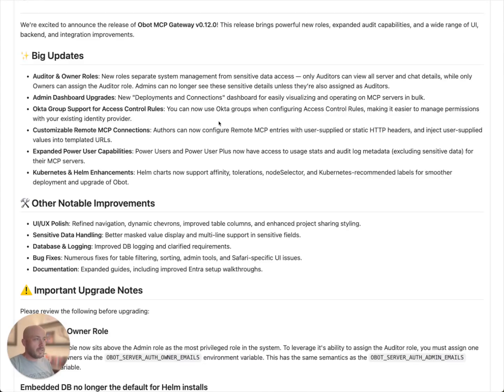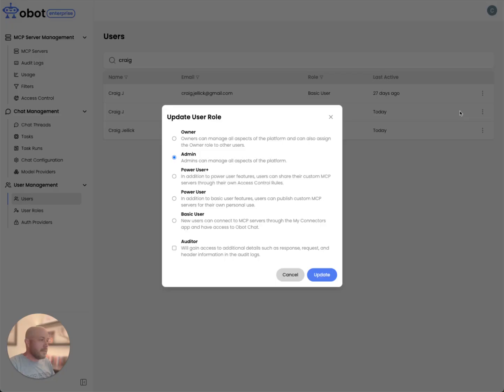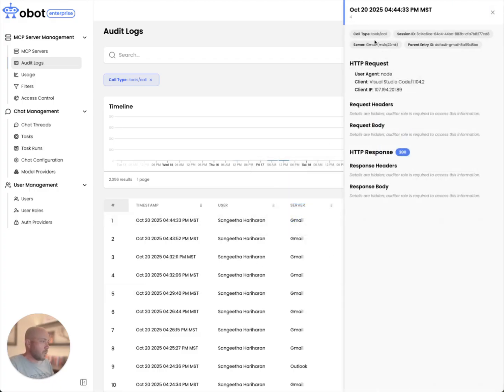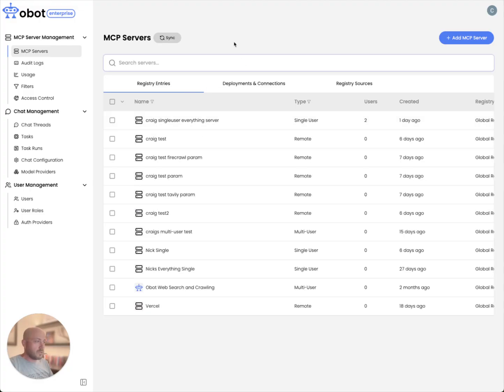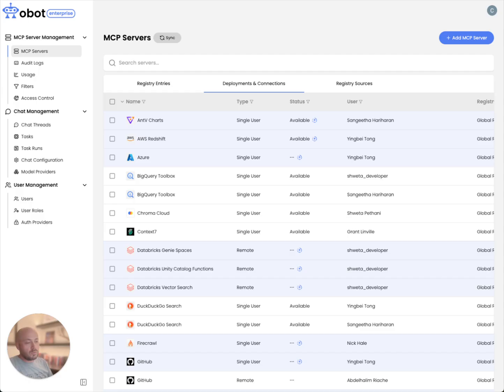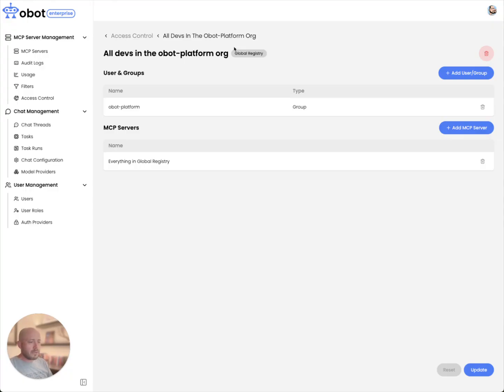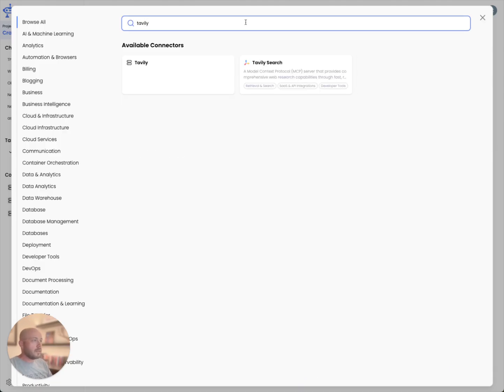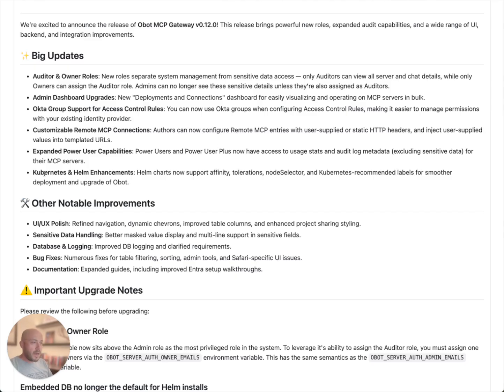Composite MCP Servers & Fine-Grained Tool Access in Obot v0.13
This walkthrough covers the most impactful features introduced in Obot v0.13, with a deep focus on composite MCP servers and fine-grained tool access.

You’ll see how platform teams can combine multiple MCP servers into a single unified endpoint, selectively expose tools, and tailor access for different groups — all while maintaining strong governance and operational control.

In addition to composite servers, this release introduces important improvements for enterprise MCP operations, including Kubernetes scheduling controls, audit log exports, update notifications, and a smoother authentication provider setup.

Key features demonstrated in Obot v0.13:

  • Composite MCP servers built from multiple component servers
  • Tool-level selection and customization per server
  • Creating different MCP server variants for different user groups
  • Access control rules for governed MCP exposure
  • Kubernetes server scheduling and resource controls
  • CPU and memory requests, limits, affinity, and tolerations
  • Audit log exports to S3-compatible storage
  • Streamlined authentication provider onboarding

These capabilities are designed for teams running production MCP infrastructure who need flexibility for developers without sacrificing visibility, security, or control.

Check out our blog for a deep dive on all the new features